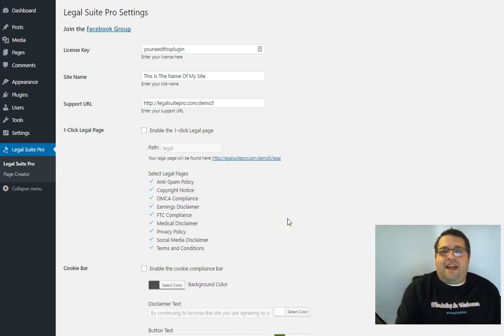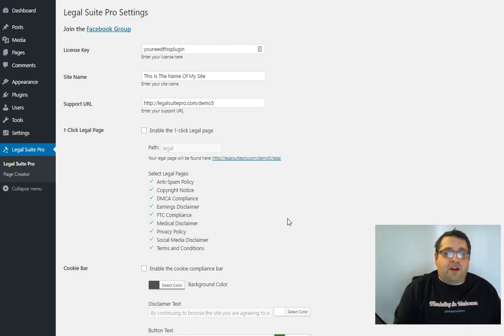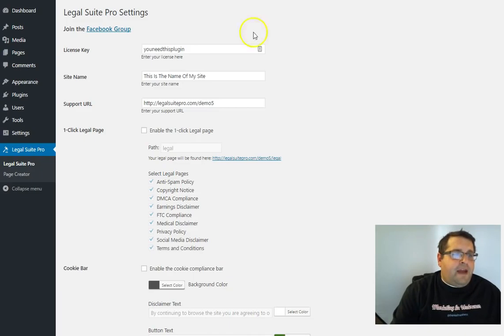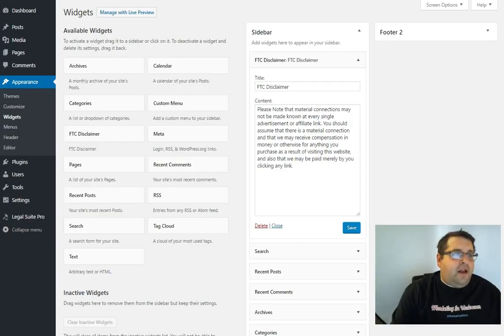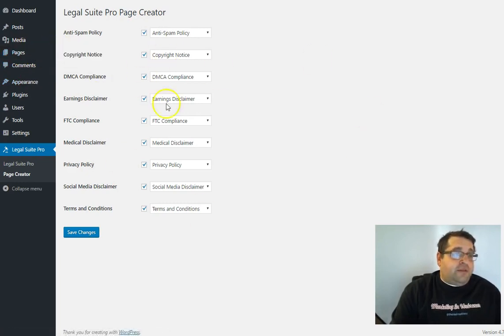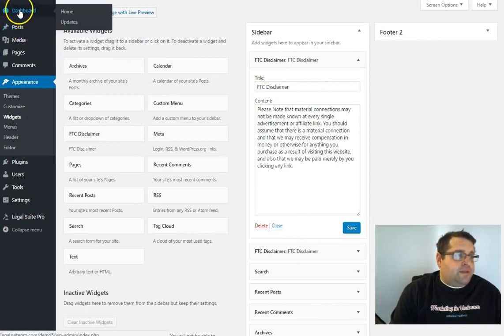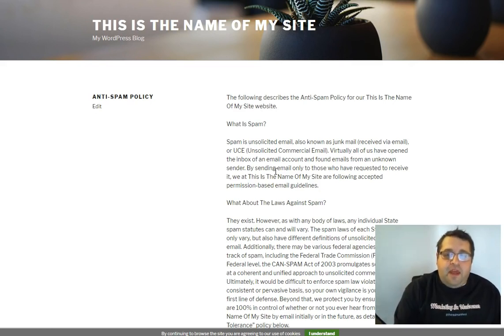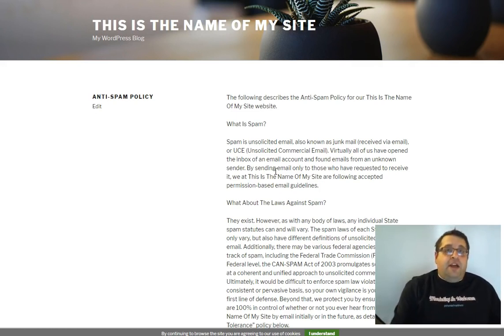Legal Suite Pro For Word Press Review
Professionally Written Legal Pages In 1-Click: In just 1- click you can create all the required legal pages 99% of marketers need. These pages can be created in your theme and/or as a standalone page outside of your theme.
Customizable EU Cookie Compliance Bar: Displaying an EU cookie compliance bar has never been easier. If you are getting traffic from the EU and your sites uses cookies, you need this to possible legal consequences.
Increase Conversions: Did you know having things like an anti-spam policy and privacy policy on squeeze pages increases conversions?
Installs In Seconds: We made this plugin super easy to use. Just install, activate, and you're good to go. Our Legal Suite Pro plugin works right out of the box.
30 Day Money Back Guarantee: There's zero risk when you take action today and pick up your copy of Legal Suite Pro. If you're unhappy for any reason, we'll gladly refund you.
Free Lifetime Updates and Support: We use this plugin ourselves and guarantee it will always be up to date. You will receive free updates for life.